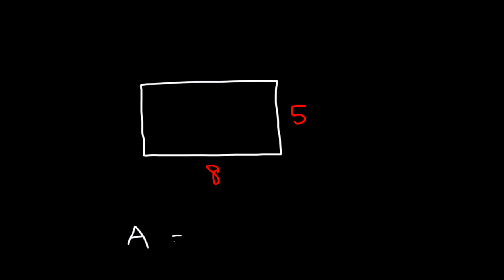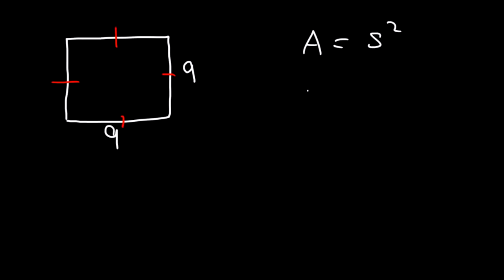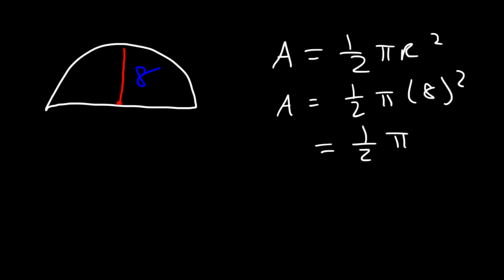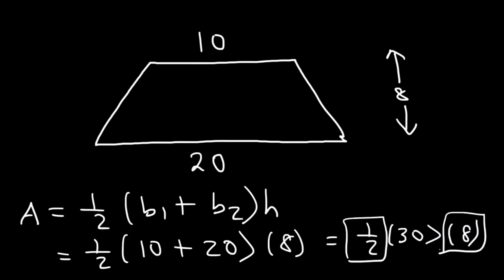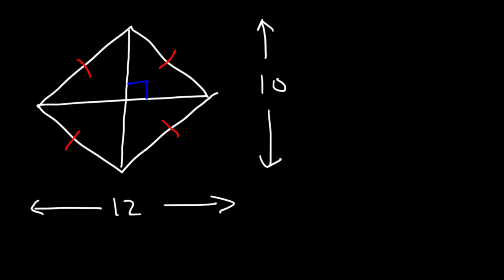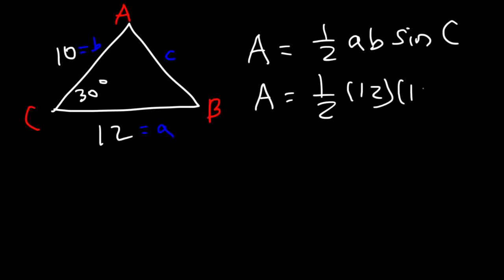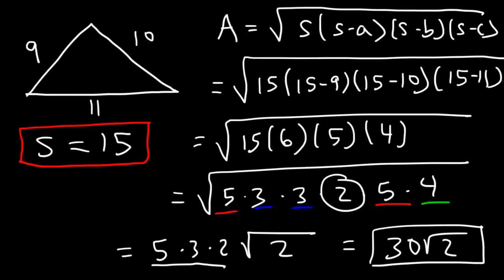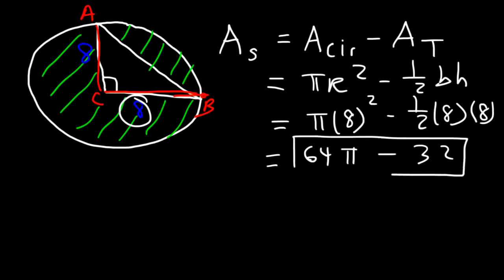Area of a Rectangle, Triangle, Circle & Sector, Trapezoid, Square, Parallelogram, Rhombus, Geometry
This geometry review tutorial explains how to calculate the area of a rectangle, triangle, square, parallelogram, circle, sector of a circle, trapezoid, and parallelogram. This video contains plenty of examples and practice problems.